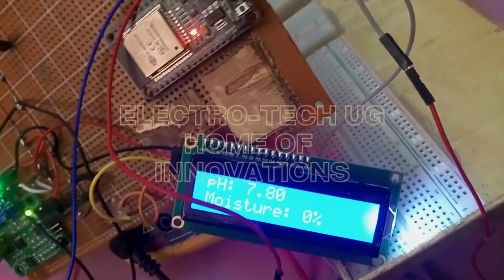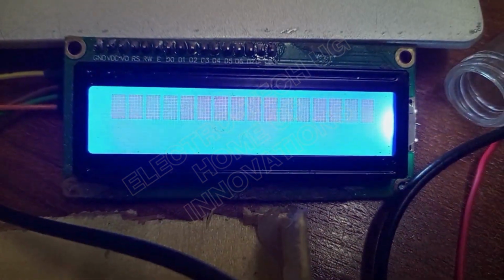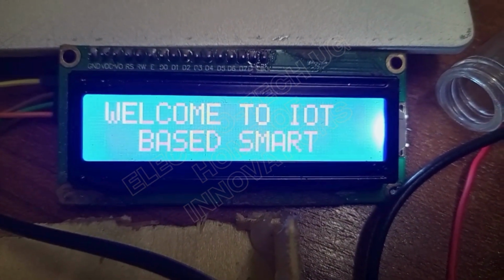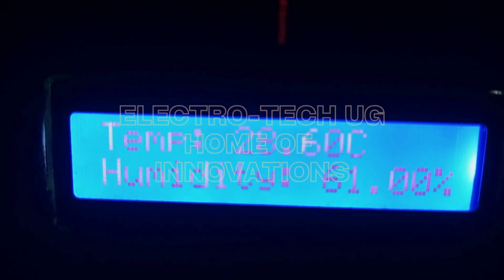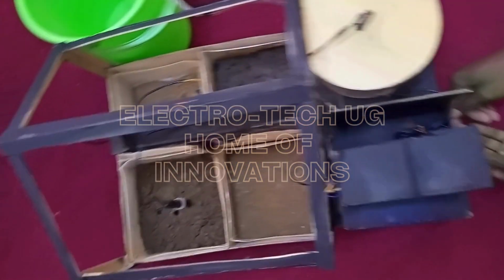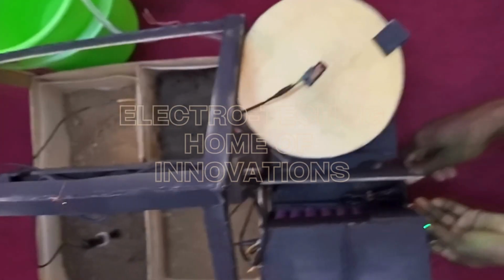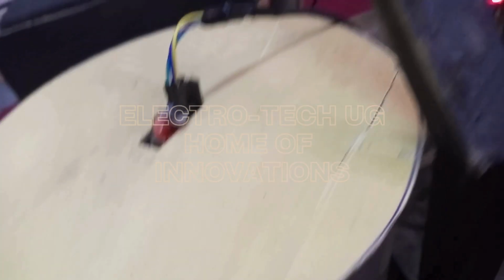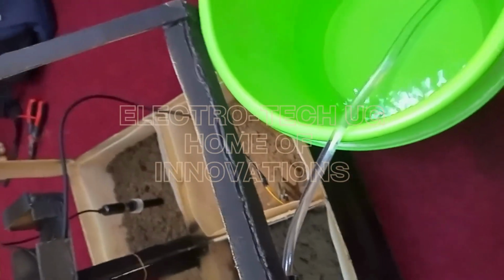IoT Smart Agriculture Monitoring System: Farming#iot#smartagriculture#esp32#diy#sustainablefarming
In this video from ELECTRO-TECH UG, we dive deep into the creation of an IoT-powered smart agriculture monitoring system. We utilize the ESP32 microcontroller to collect real-time data from various sensors, including soil moisture, temperature, humidity, and pH. This data is then transmitted wirelessly to a cloud platform and displayed on a user-friendly mobile app.

Our system empowers farmers with valuable insights into their crops' health, enabling them to optimize irrigation, fertilization, and pest control. By automating key tasks and providing actionable data, we aim to enhance agricultural productivity, conserve resources, and promote sustainable farming practices.

Key Features:

➡️ Real-time data monitoring of soil moisture, temperature, humidity, and pH.
➡️ Automated irrigation system triggered by low soil moisture levels.
➡️ User-friendly mobile app for remote monitoring and control.
➡️ Cloud-based data storage and analysis for long-term insights.

Join Electro-Tech Ug as we explore the exciting world of IoT and its transformative potential for agriculture. This video is part of our "Tech Innovation Hub" playlist, where we showcase our latest projects and innovations.